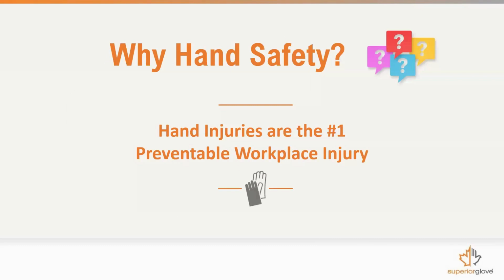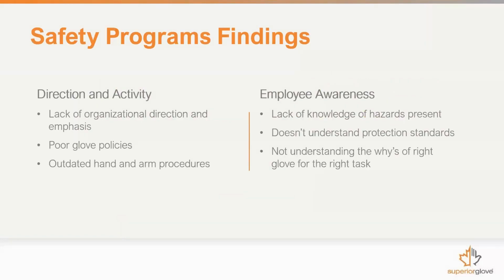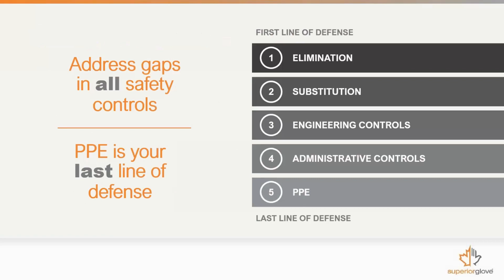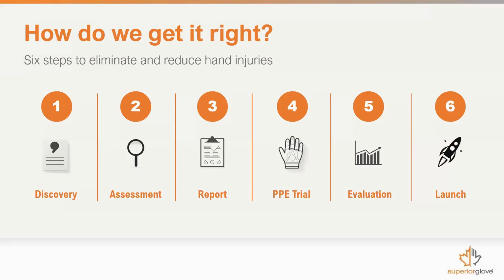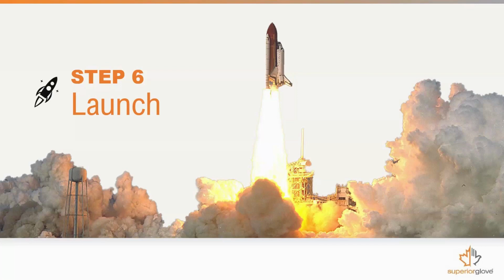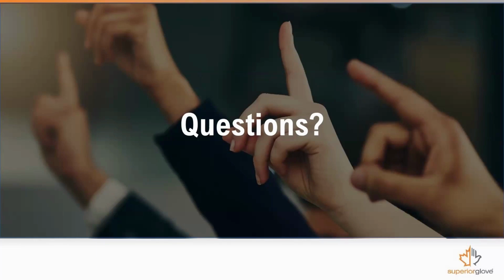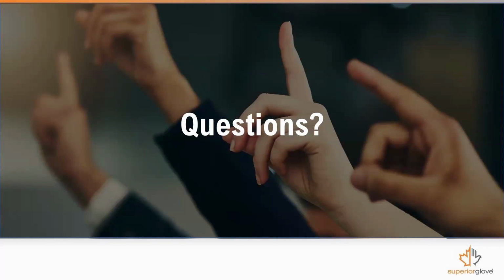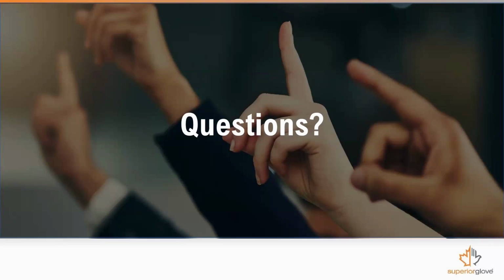How to build a hand safety program: Reduce hand injuries and improve worker safety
Hand injuries are the #1 preventable industrial accident around the globe. But if they're so preventable, why are they so common? Attend this webinar to learn how to build the foundation for an effective safety program that can protect your workforce from hand injuries.

In this presentation, hand safety program manager Kate Crespo will share what has been learned about injury prevention that goes beyond PPE selection. Based on years of research and testing by Superior Glove, a leading innovator in the design and manufacture of safety gloves and sleeves, this webinar will help attendees:
Understand what the most successful hand safety programs have in common
Get practical processes and tactics for creating a hand safety program that promotes safe behavior among workers
Learn how to identify and overcome common barriers to using hand protection and increase compliance